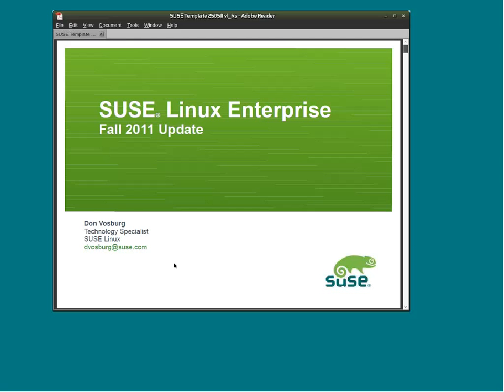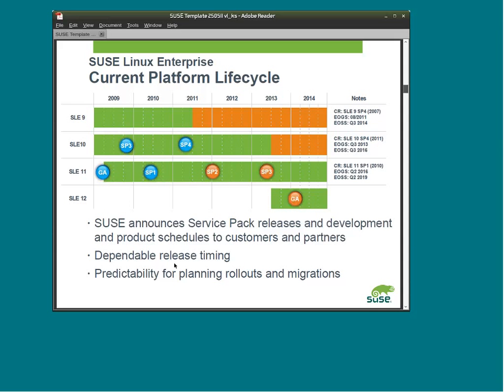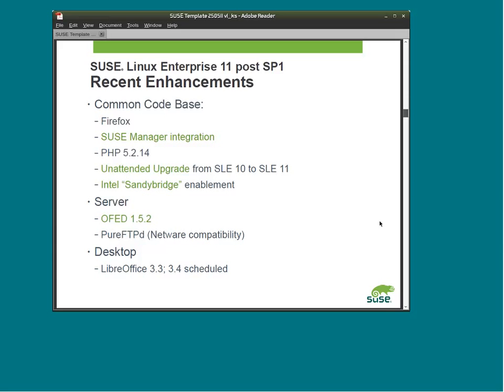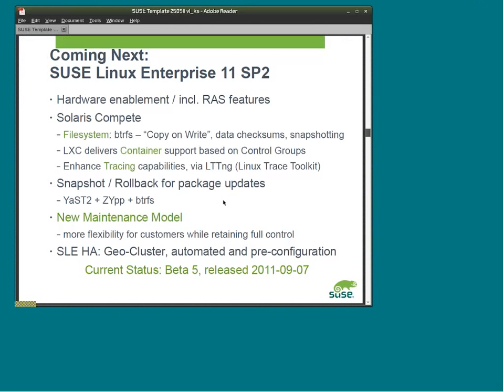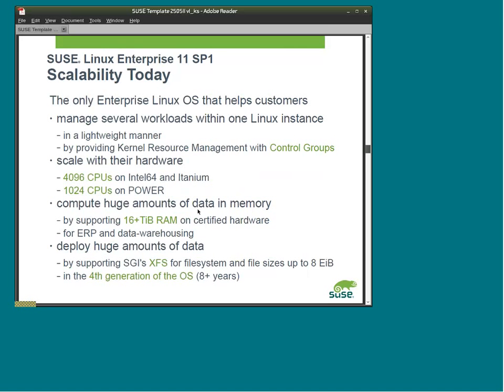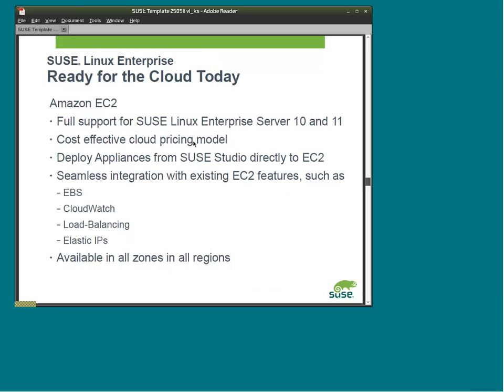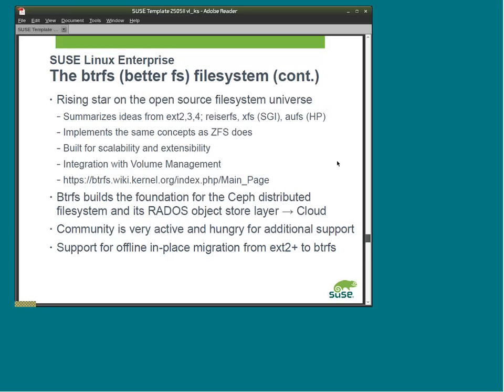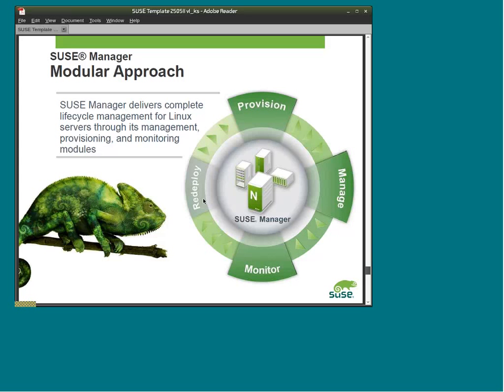Novell Tech Training Webinar Vol 28 Latest Updates on SLES (9/22/11)